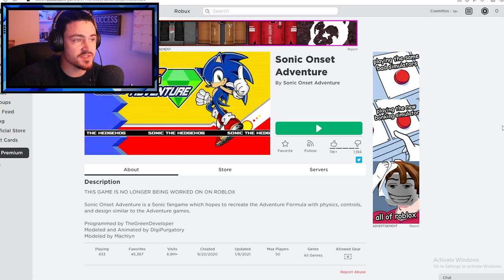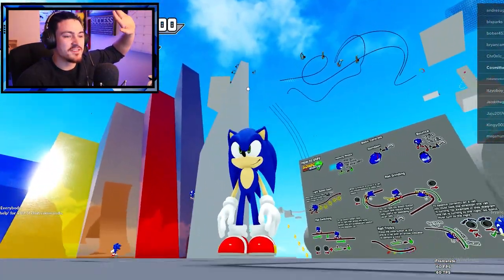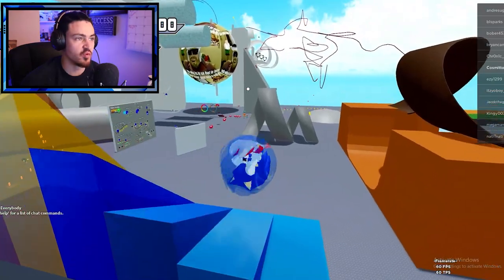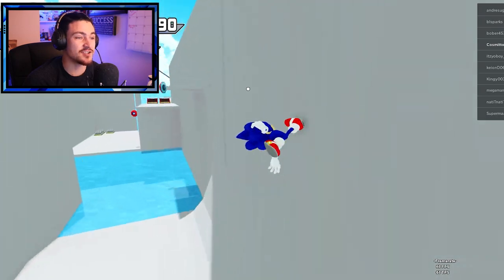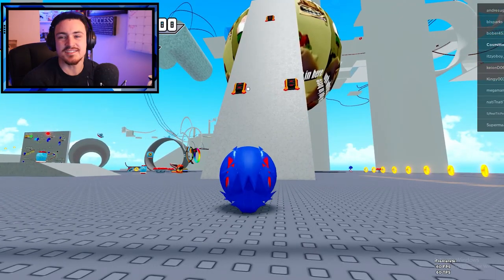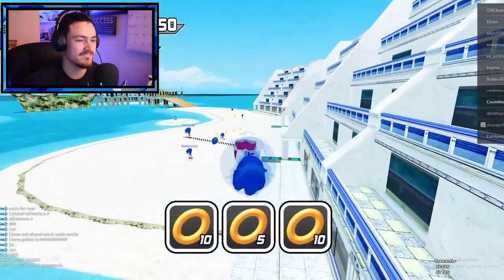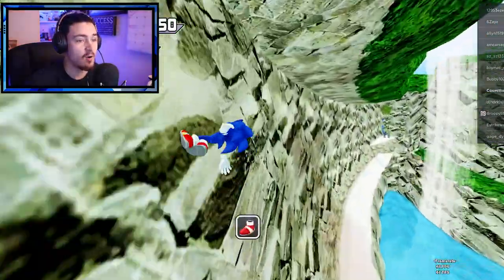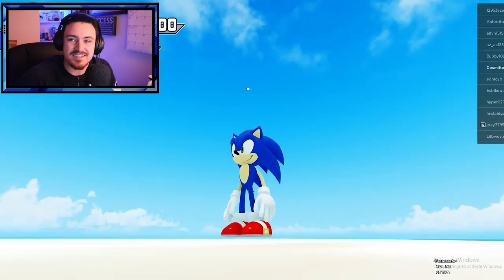A GREAT ROBLOX SONIC GAME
MY SETUP:
3 Monitors
Console Recording